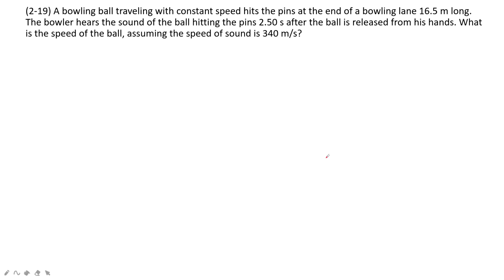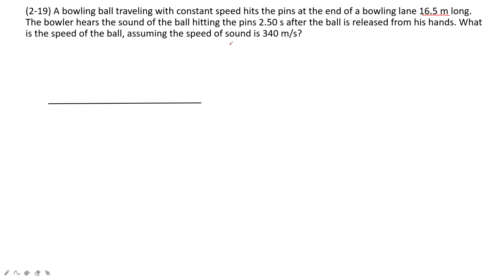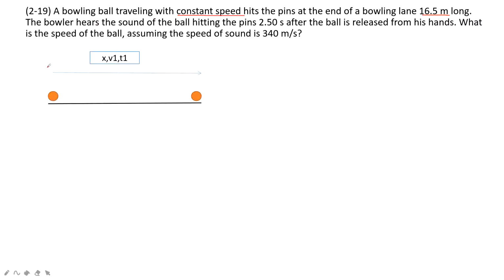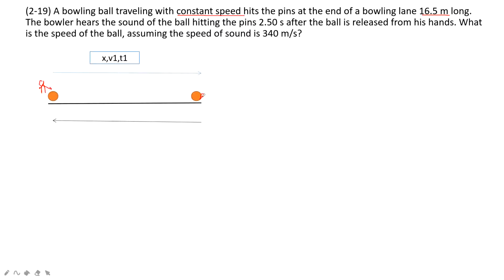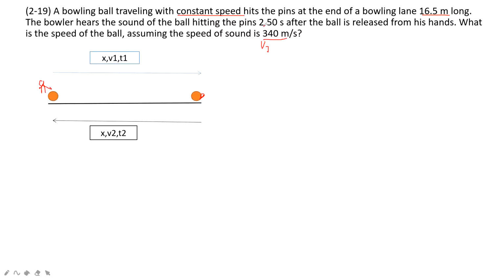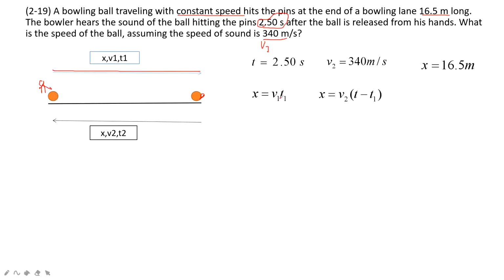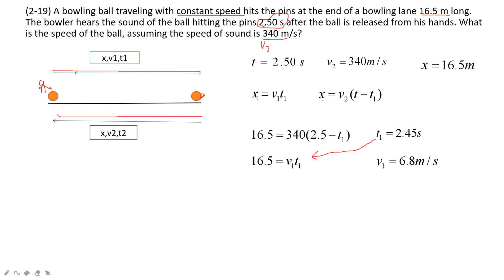(2-19) A bowling ball traveling with constant speed hits the pins at the end of a bowling lane 16.5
(2-19) A bowling ball traveling with constant speed hits the pins at the end of a bowling lane 16.5 m long. The bowler hears the sound of the ball hitting the pins 2.50 s after the ball is released from his hands. What is the speed of the ball, assuming the speed of sound is 340 m/s?